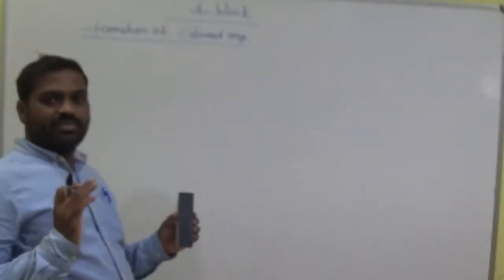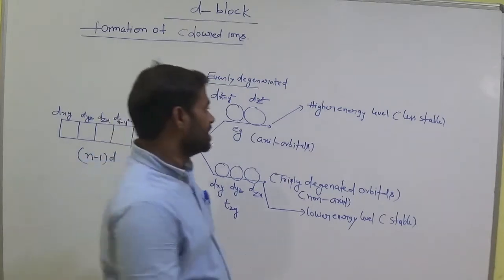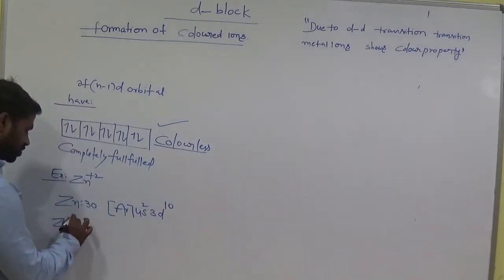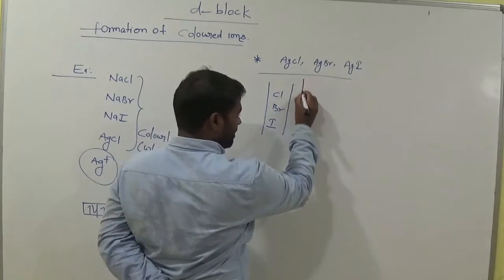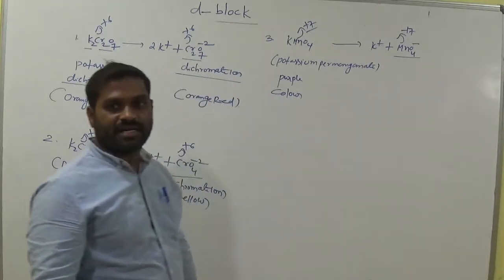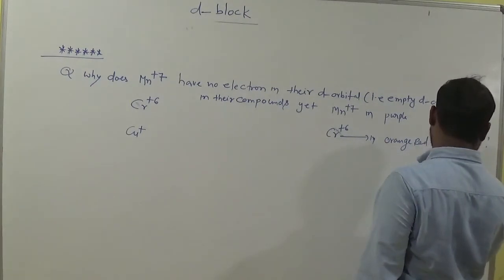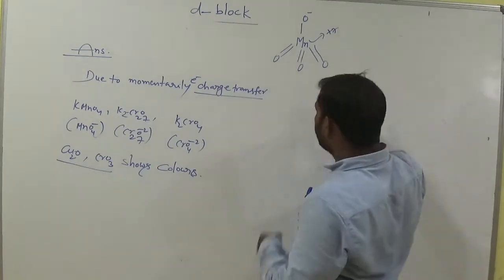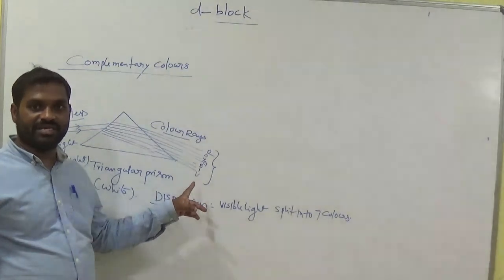Day-23 Inter IIT-JEE d-block coloured ions part-2 MAH00298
MAH00298 Day-23 Inter IIT-JEE d-block coloured ions part-2